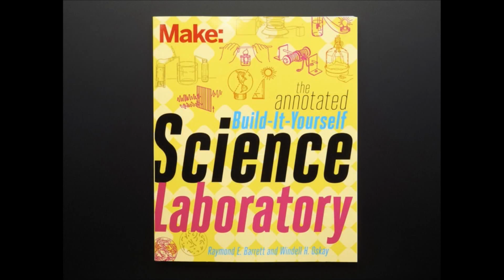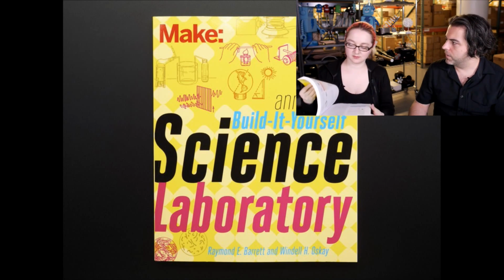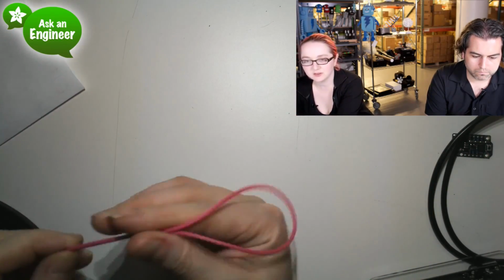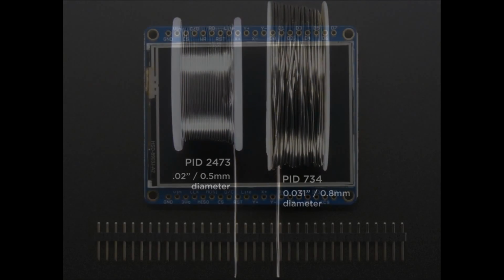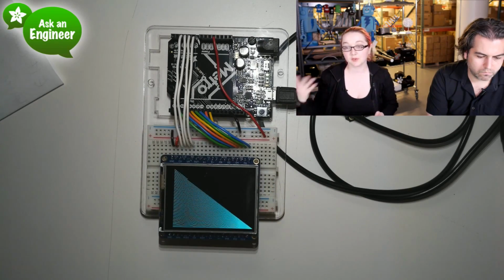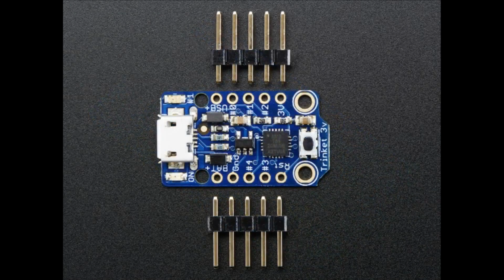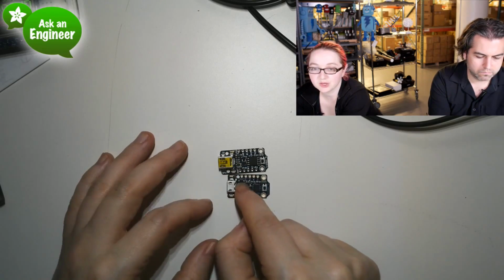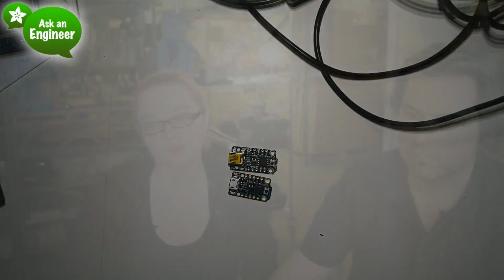New Products 5/27/2015